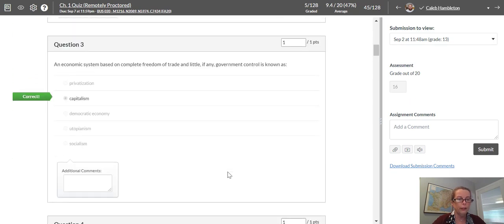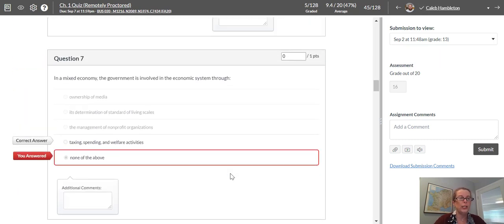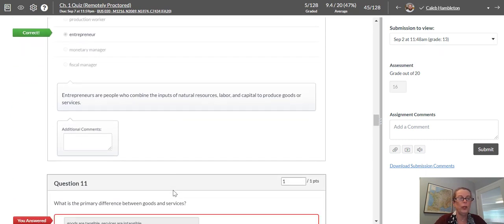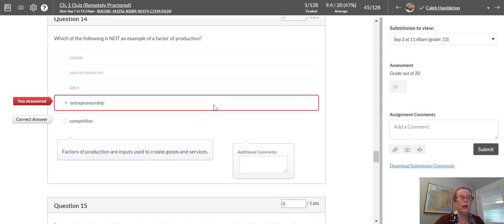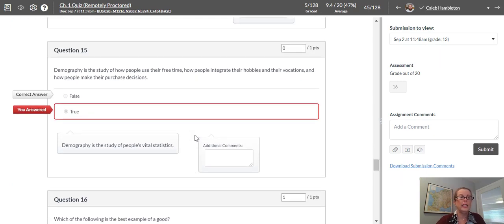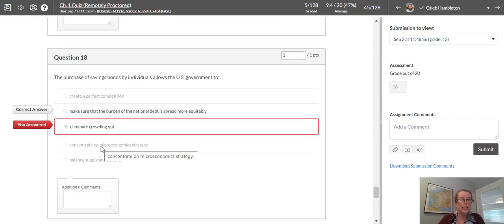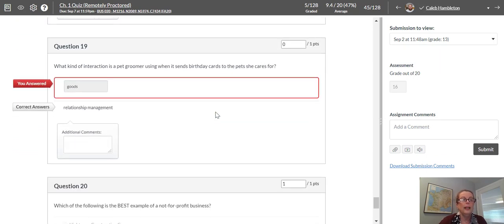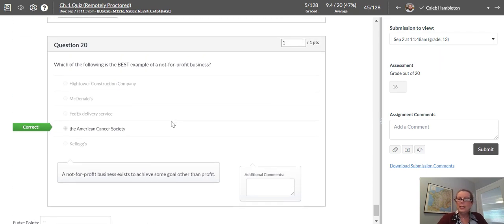Review of Quiz with Caleb